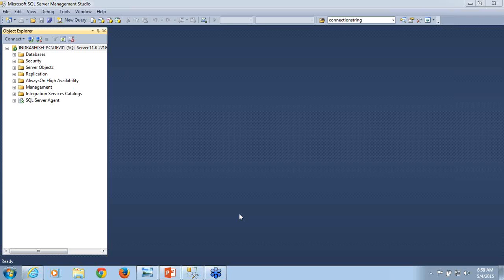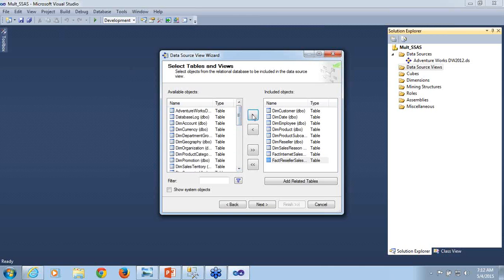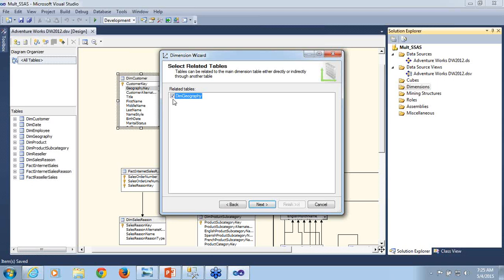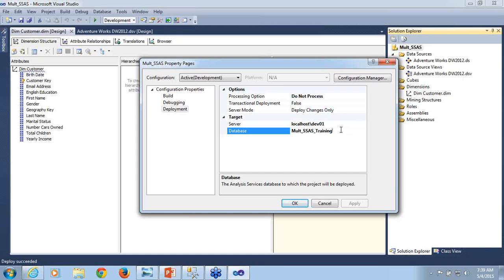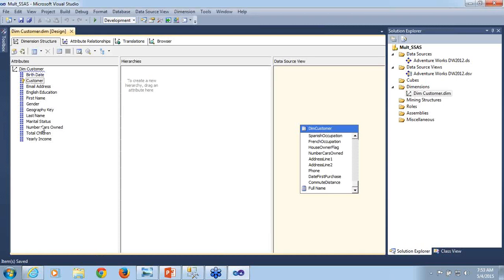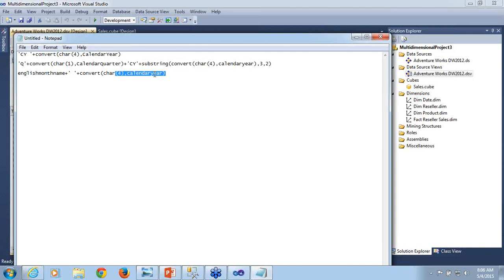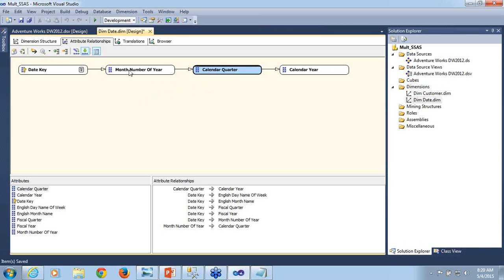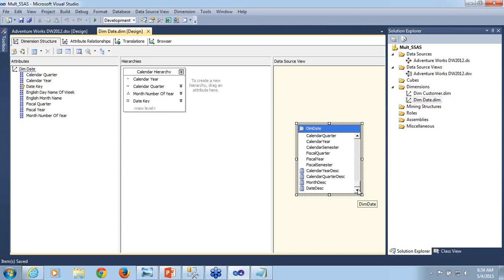Attribute Relationships in Multidimensional SSAS